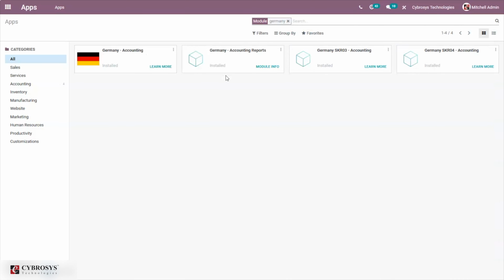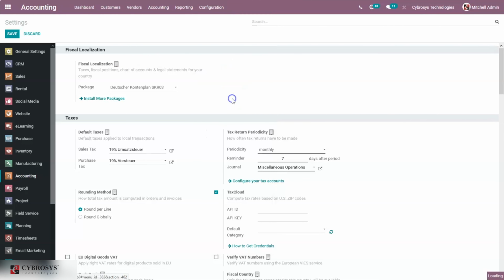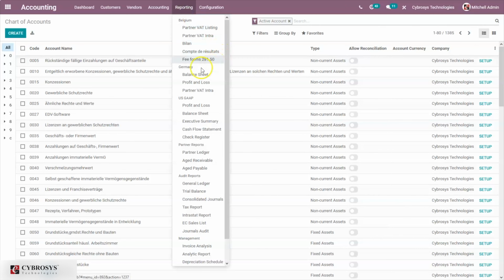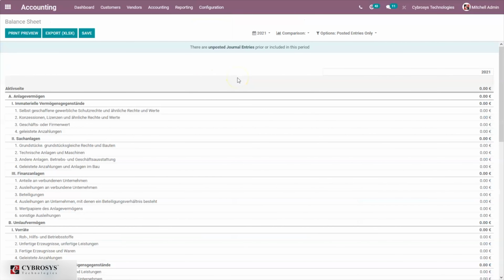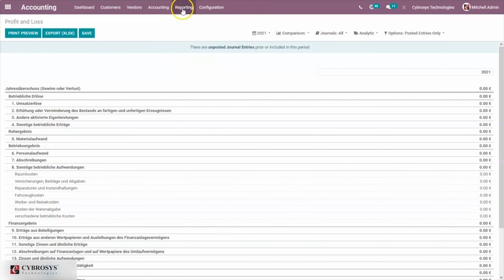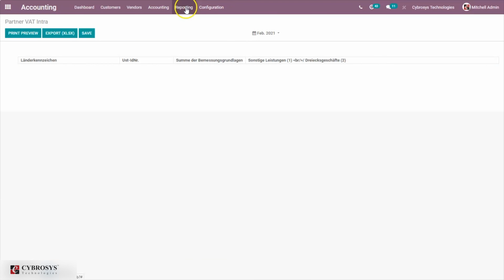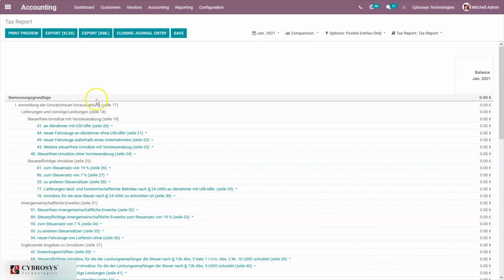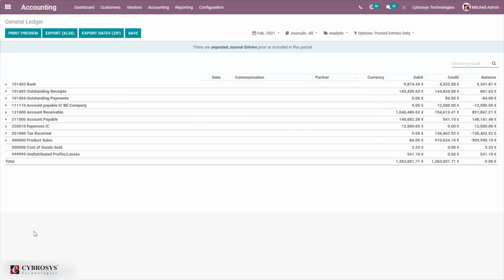Odoo 14 Fiscal Localization Germany | Odoo Accounting Localization | German Accounting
Localization is more than just translating. This enables the companies to use country-specific elements like currency, taxes, chart of accounts, etc to keep the business process flexible. The new localization package also enables clients to optimize ERP priority for companies in Germany and to comply entirely with relevant tax and banking laws and policies.

Install the german localization package from the odoo apps.
The modules involved in the German Accounting package are:
1. Germany - Accounting (l10n_de): This module contains a German chart of accounts based on the SKR03.
2. Germany - Accounting Reports (l10n_de_reports): Accounting reports for Germany Contains Balance sheet, Profit and Loss, VAT, and Partner VAT reports, also add DATEV export options to the general ledger
3. Germany SKR03 - Accounting (l10n_de_skr03): This module contains a German chart of accounts based on the SKR03
4. Germany SKR04 - Accounting (l10n_de_skr04): This module contains a German chart of accounts based on the SKR04

German localization provides two charts of accounts SKR03 and SKR04. Both are supported by Odoo. By default, the chart of account SKR03 is taken into account. So, one has to confirm which chart of the account package needs to be used for the company and choose it from accounting configuration settings before making any accounting entry.

Video Contents:
00:00 Introduction
00:17 Installing Germany Localization Package
00:47 What are the Modules Available for Germany Localization
07:00 Char of Accounts